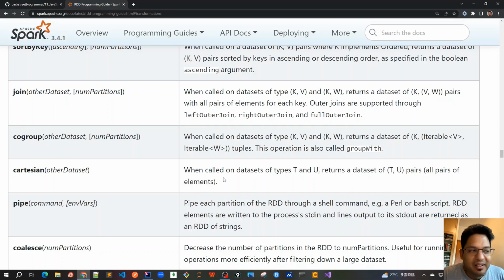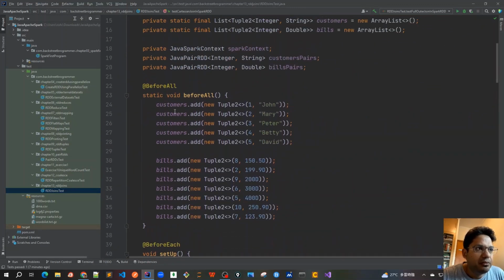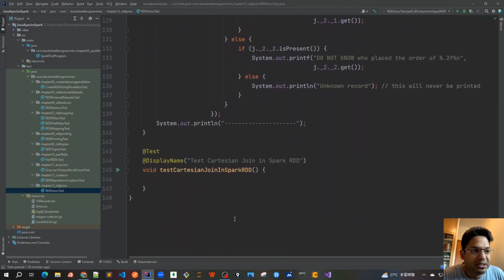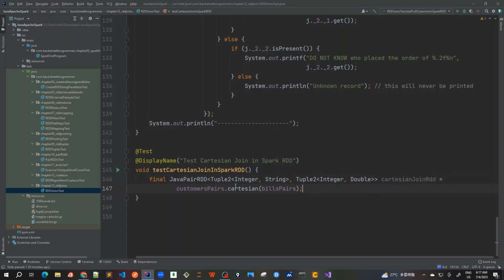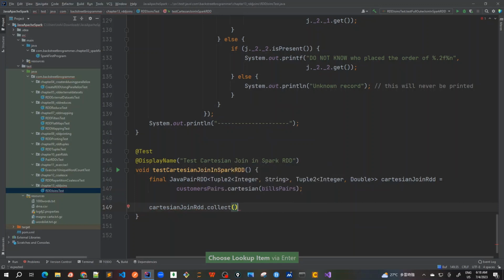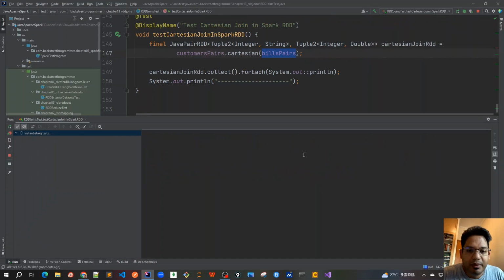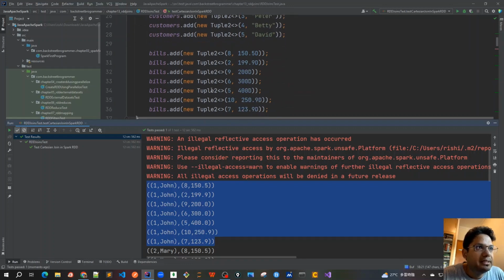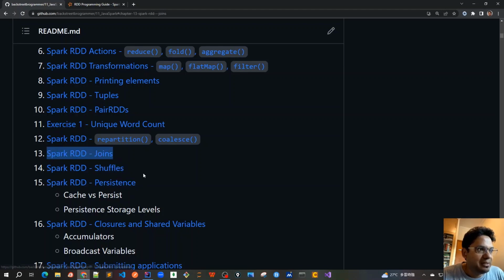69 - Spark RDD - Cartesian Joins - Code Demo 6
Chapter 13 - Spark RDD - Cartesian Joins - Code Demo 6
Transformation: join(otherDataset, [numPartitions])

When called on datasets of type (K, V) and (K, W), returns a dataset of (K, (V, W)) pairs with all pairs of elements for each key.

Outer joins are supported through leftOuterJoin(), rightOuterJoin(), and fullOuterJoin().

Inner join
Joins two RDDs based on a common field K, and selects records that have matching values in these fields

Joins two RDDs based on a common field K, and selects records that have matching values in these fields and remaining rows from the left RDD.

Joins two RDDs based on a common field K, and selects records that have matching values in these fields and remaining rows from the right RDD.

Joins two RDDs based on a common field K, and selects records that have matching values in these fields and remaining rows from both of the RDDs.

Cartesian
Transformation: cartesian(otherDataset)
When called on datasets of types T and U, returns a dataset of (T, U) pairs (all pairs of elements).